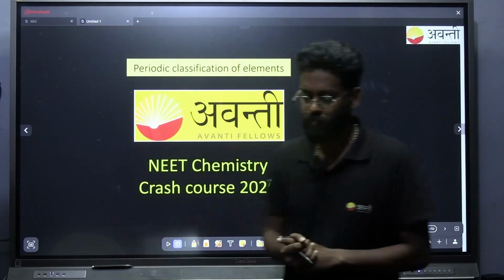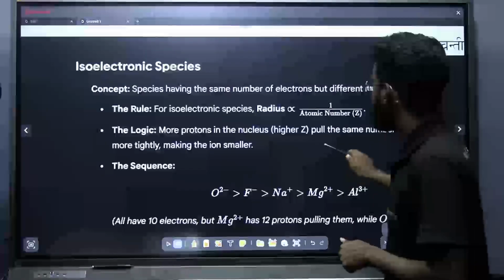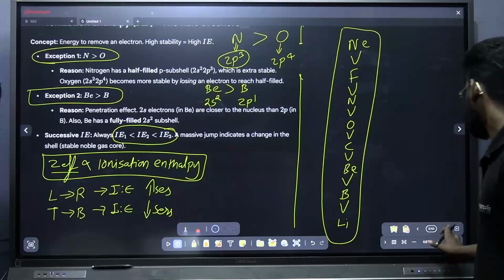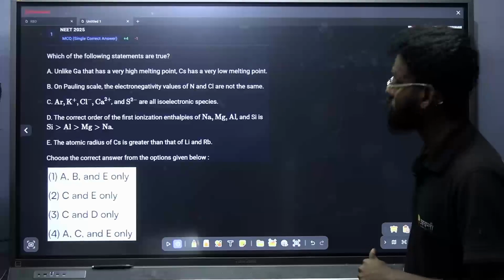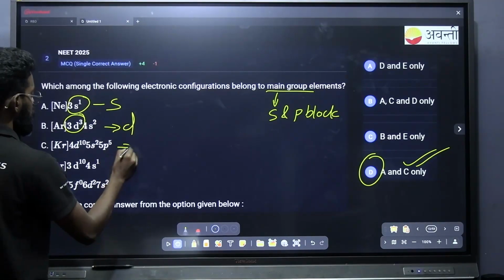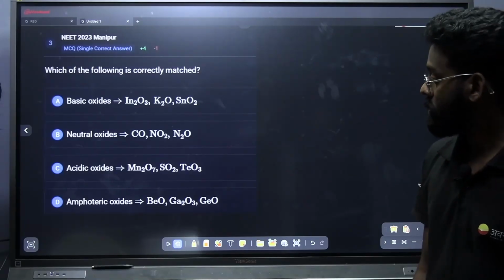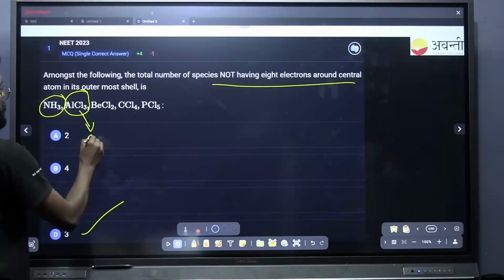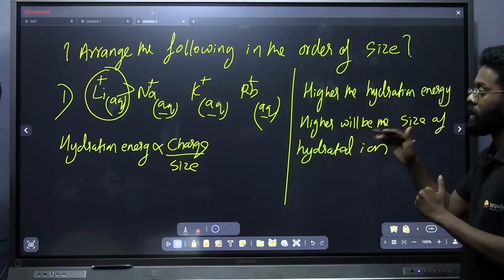Class-04- Periodic Table|NEET Online Crash Course